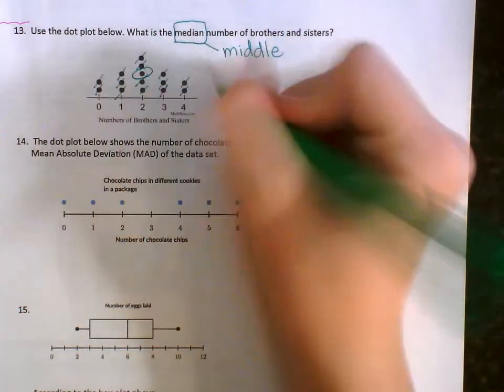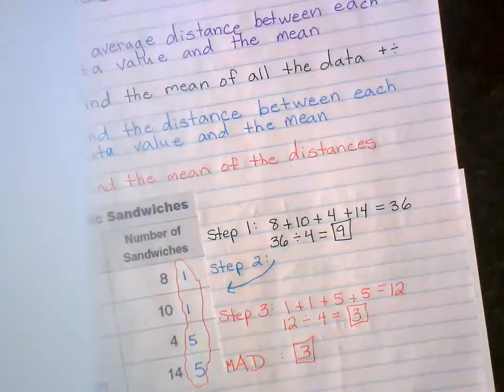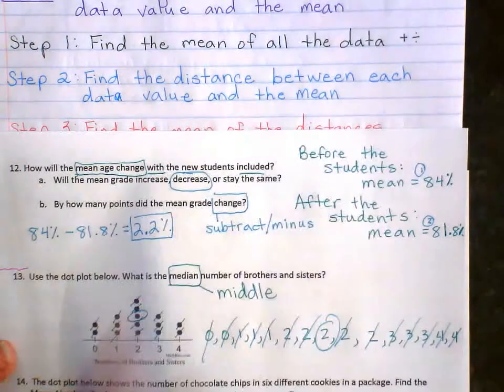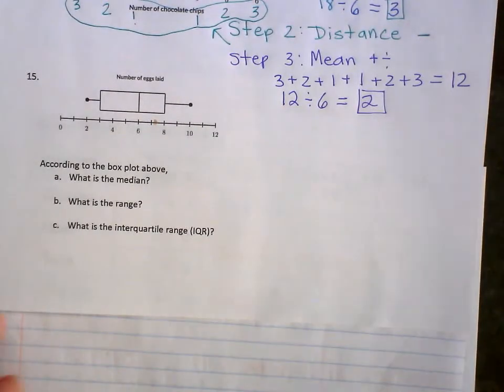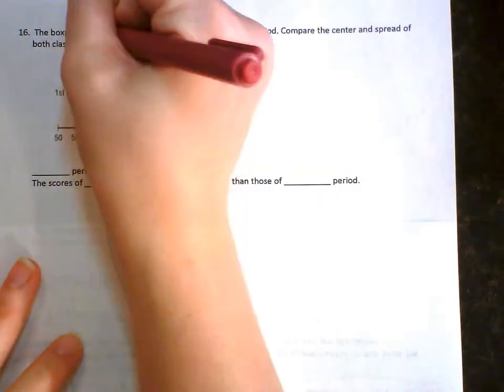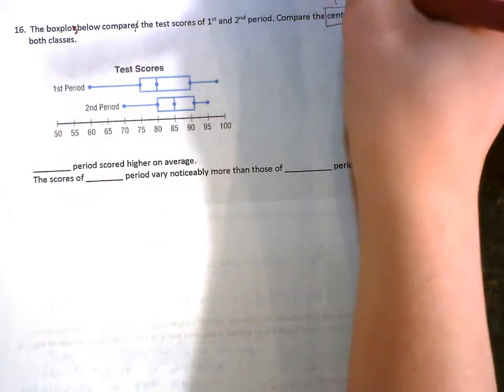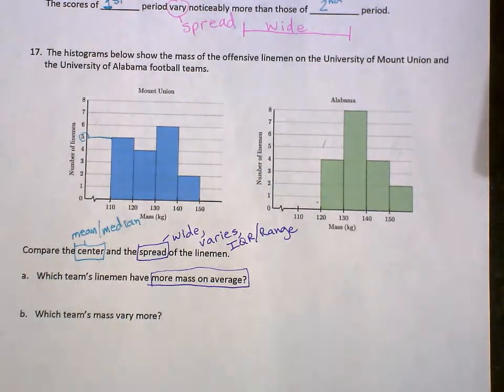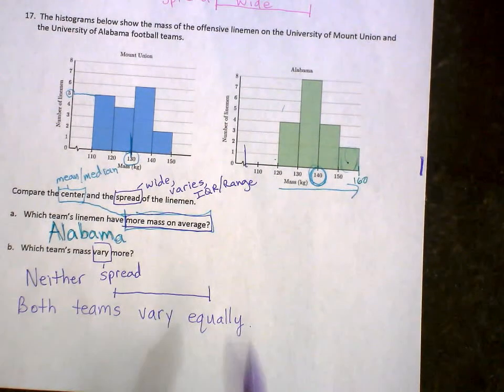Standard Study Guide #13-17